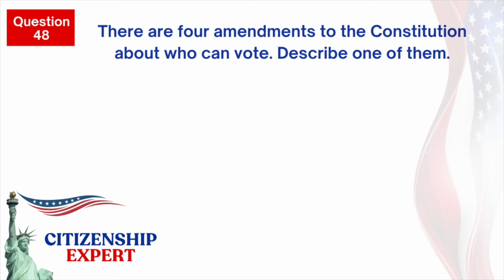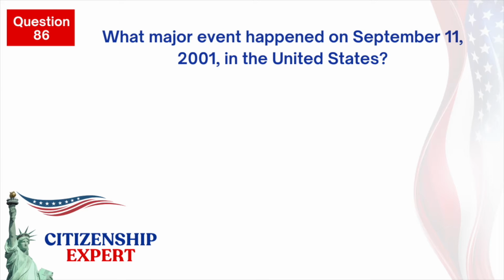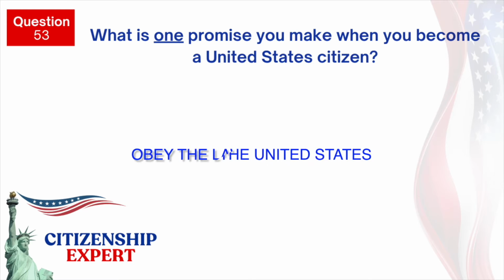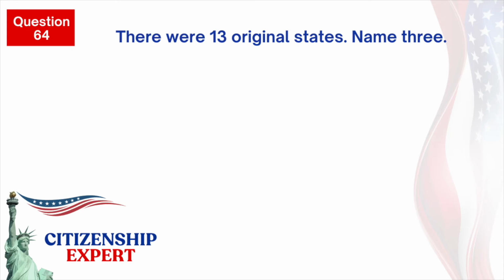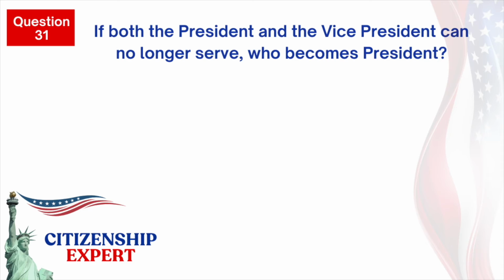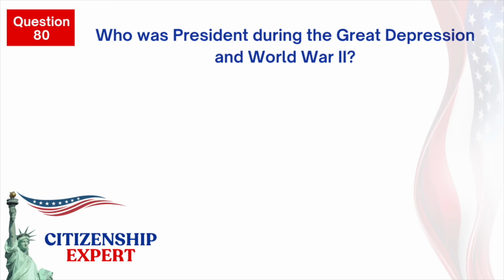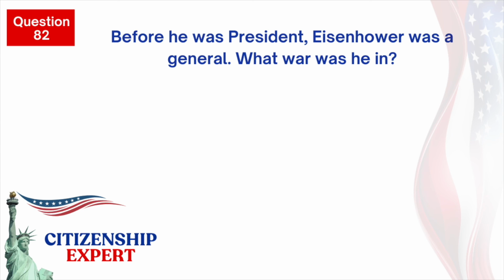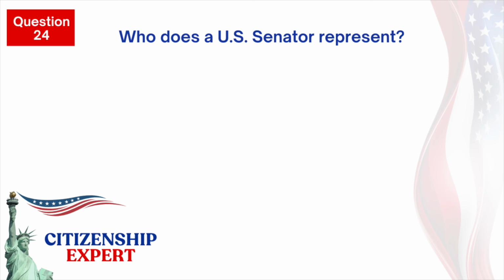2025 random 100 civics questions and answers - US citizenship interview I N400 Interview